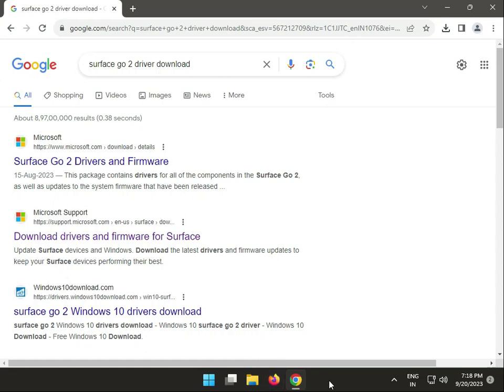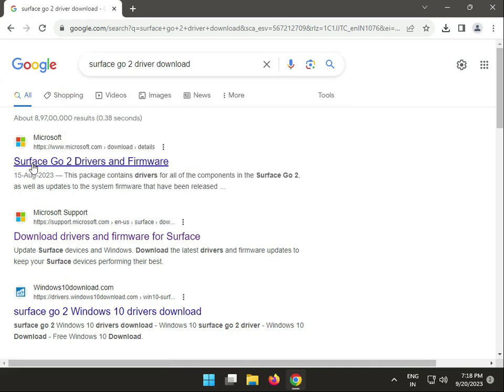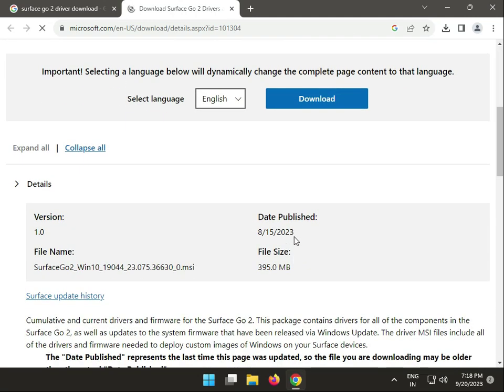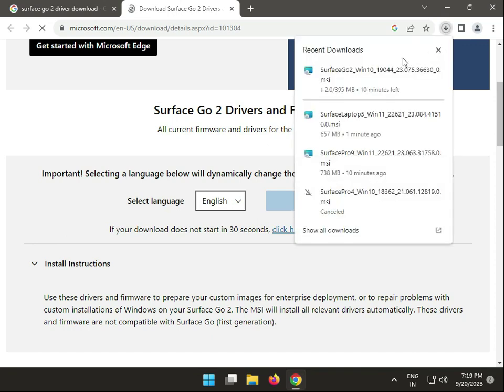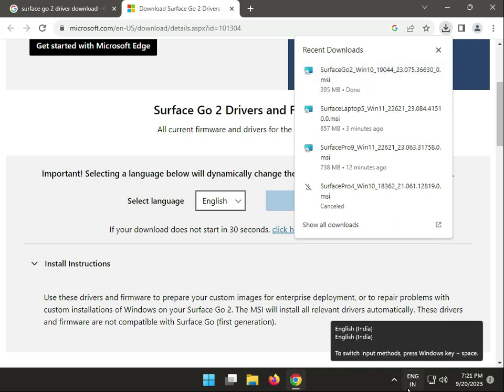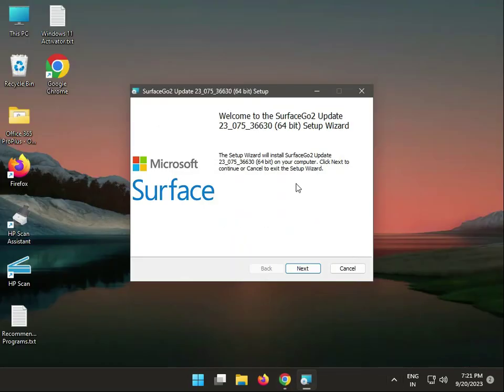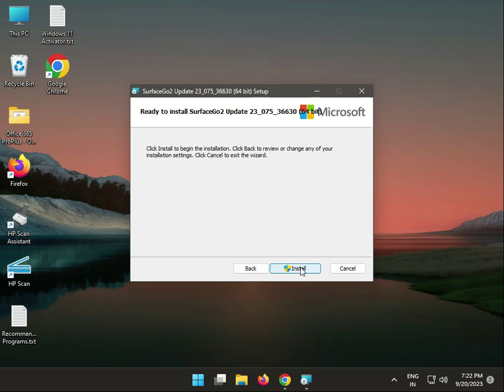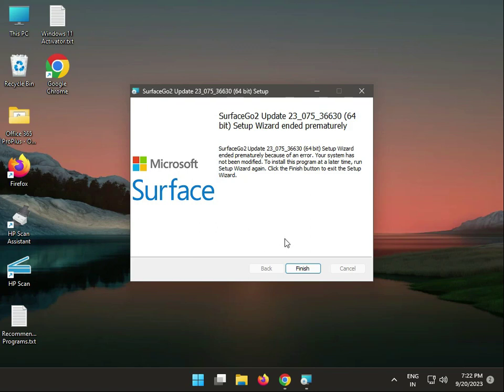How to Download Driver Surface Laptop go 2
sfc /scannow